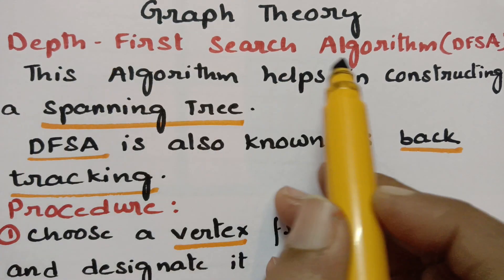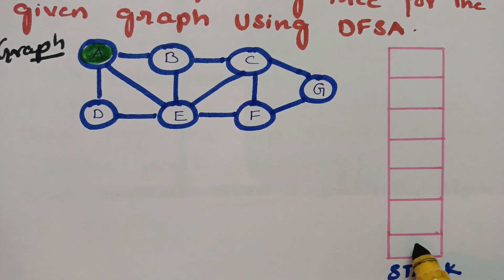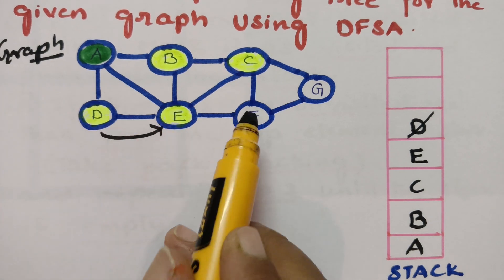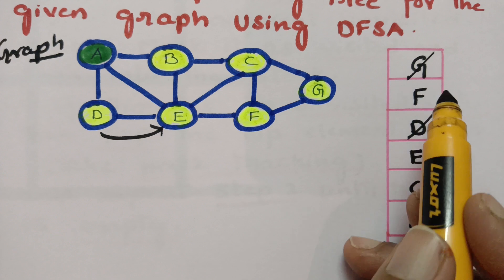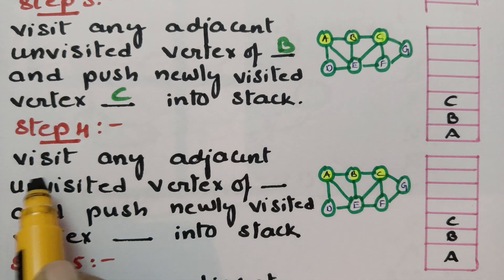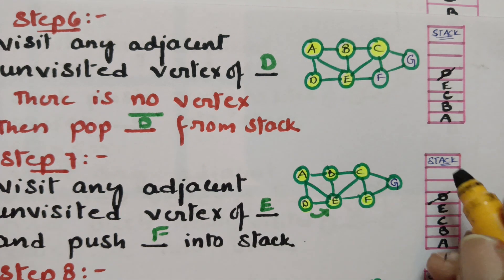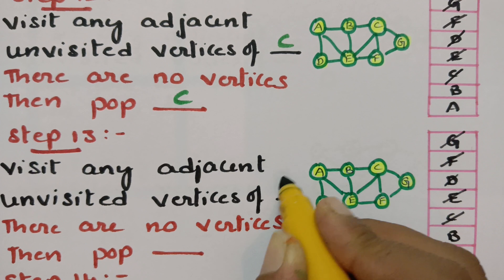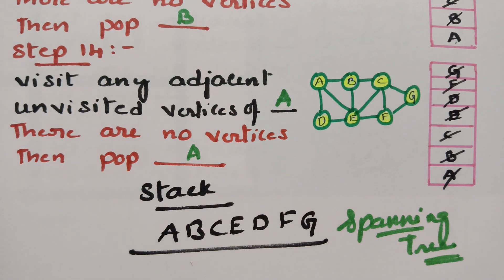Depth First Search - Algorithm with Most Important Problem.